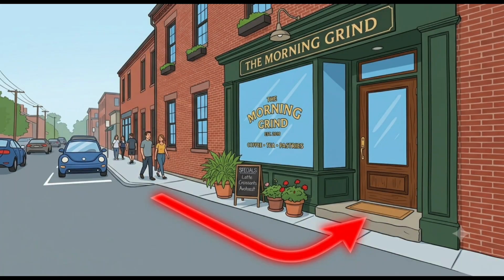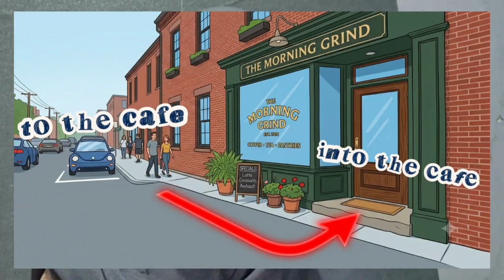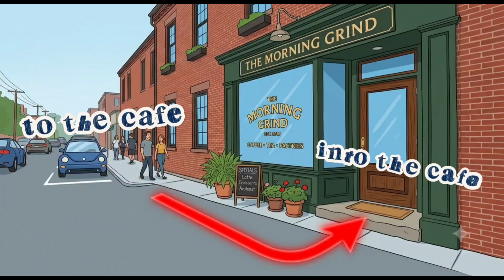Learning Video "Preposition of Direction" by Syavanda Azhar S./017 & Dwi Anggita F./024